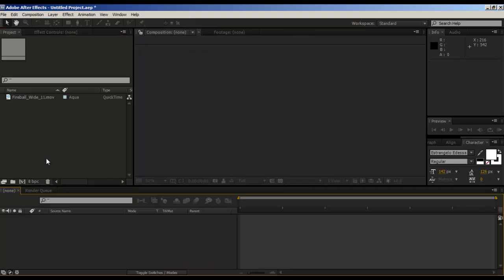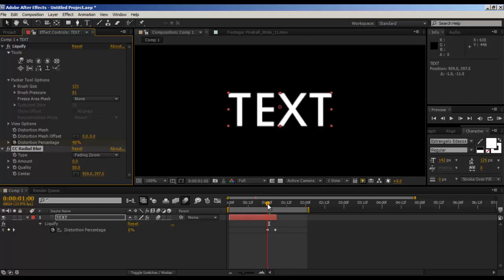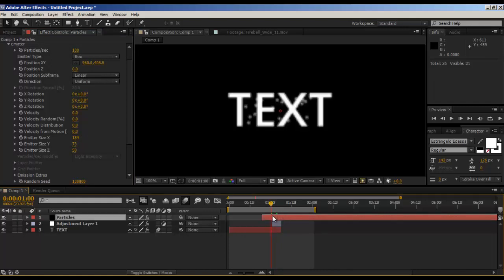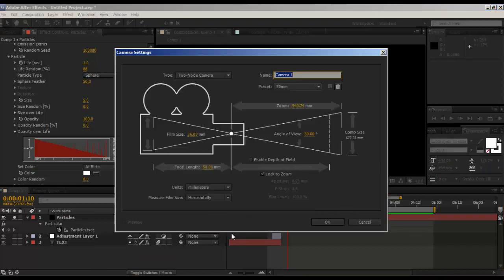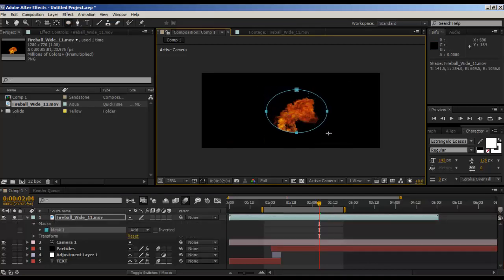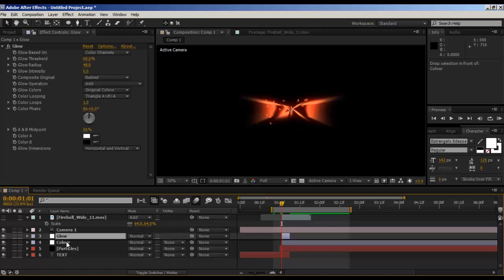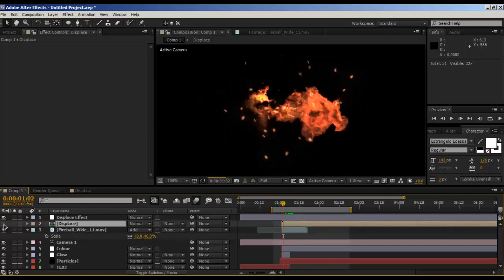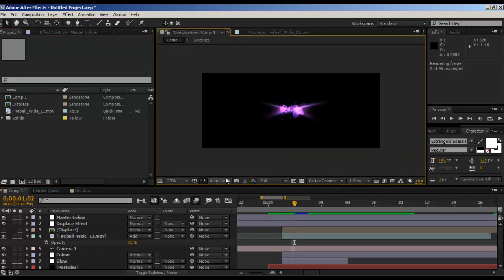After Effects Teleporting Text - Tootorials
In this tutorial you will discover how to make your text magically teleport in Adobe After Effects.